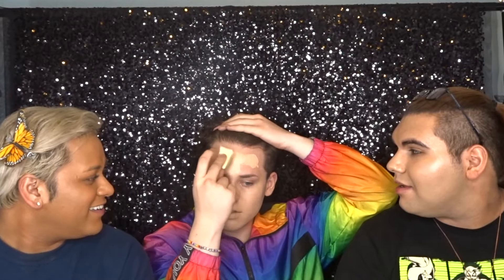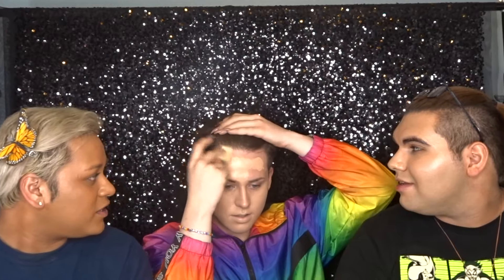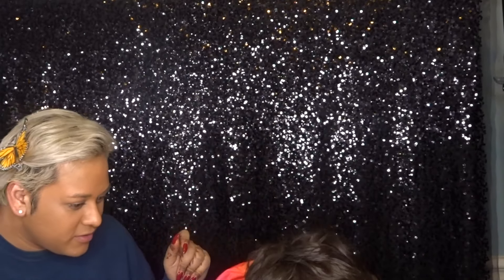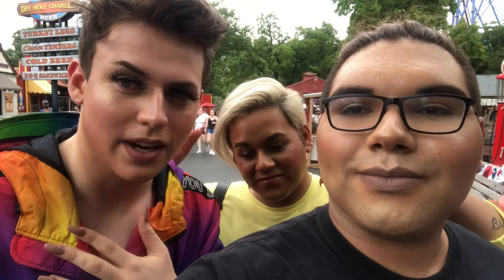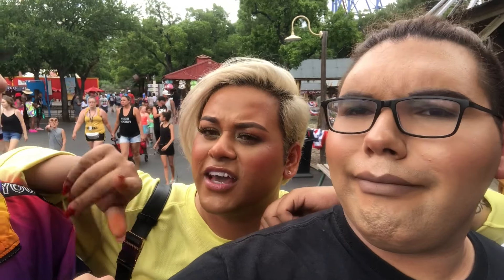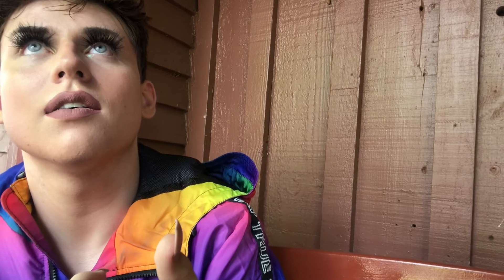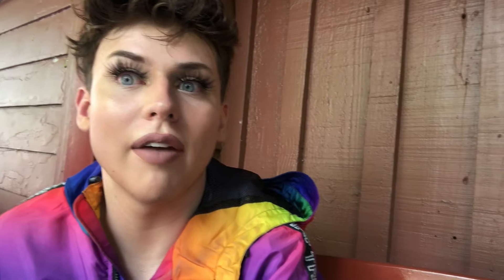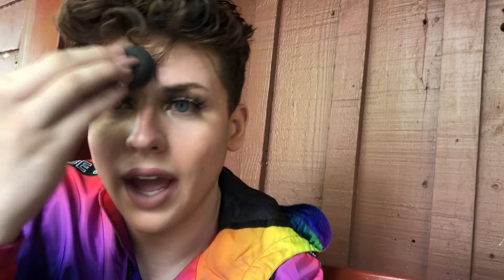New Maybelline Foundation Wear Test at Six Flags